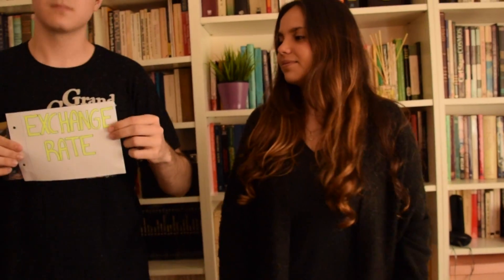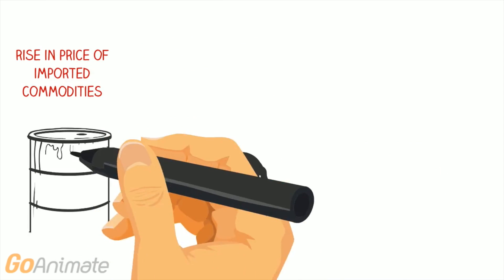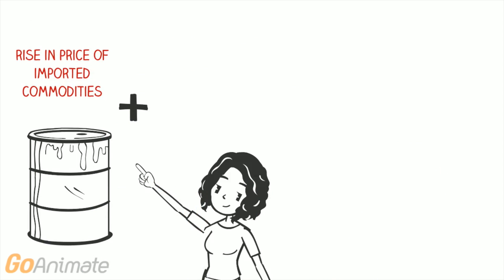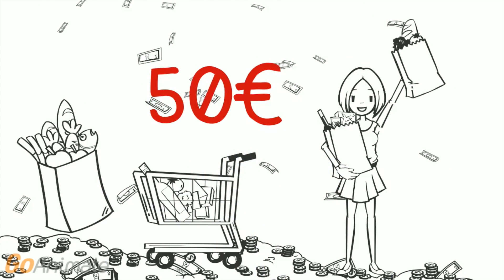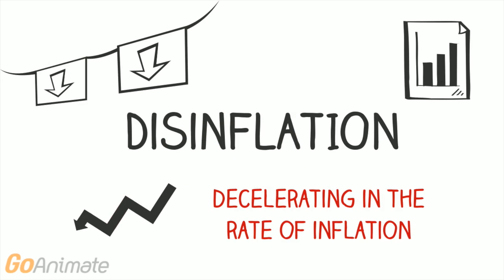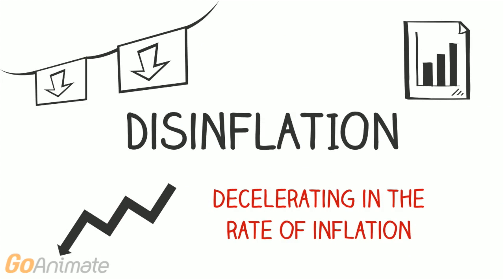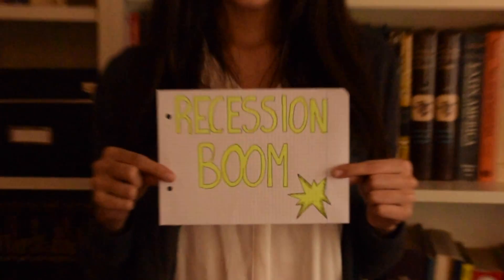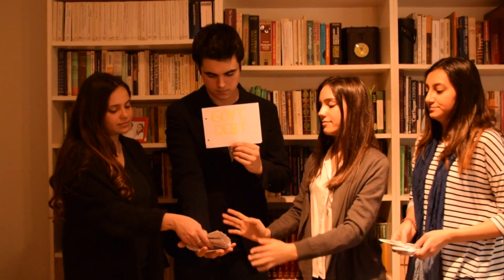IV MATH ASSIGNMENT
Dario Fernandez
Shabnam Kabir
Alba Dieguez
Elisa Varela
Andrea Nogueroles
Itziar Temprano